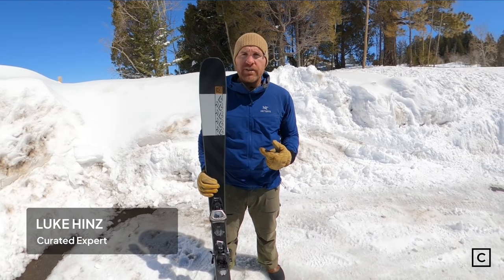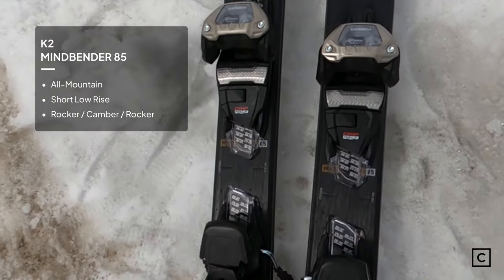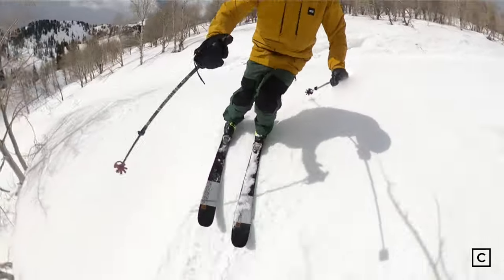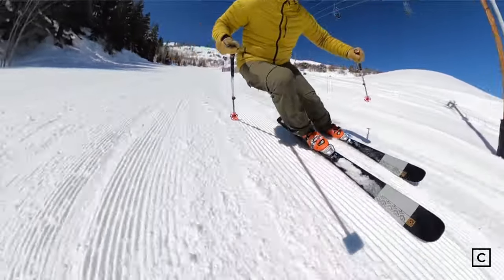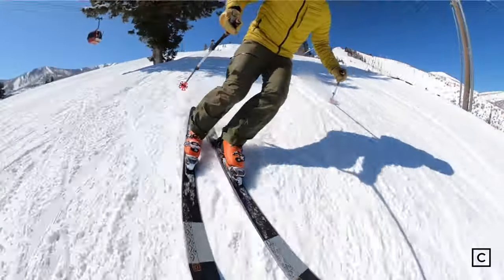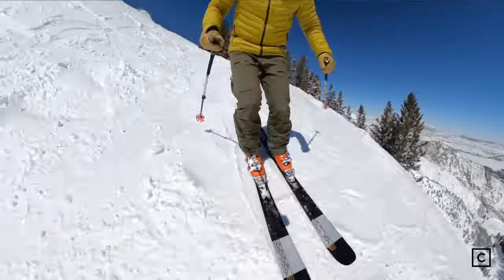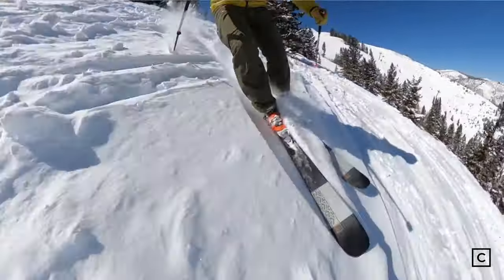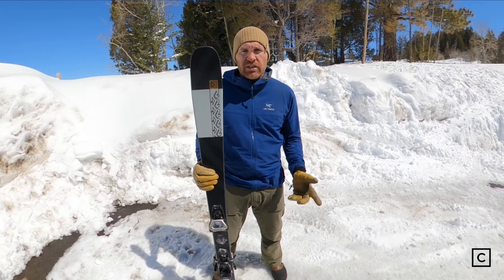2024 K2 Mindbender 85 Ski Review | Curated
Get personalized product picks from a Real Expert - for free. Shop with a Winter Sports Expert for personalized recommendations on the right gear for your needs.